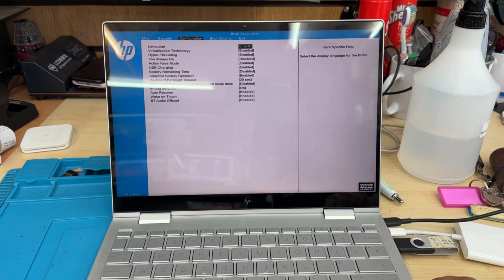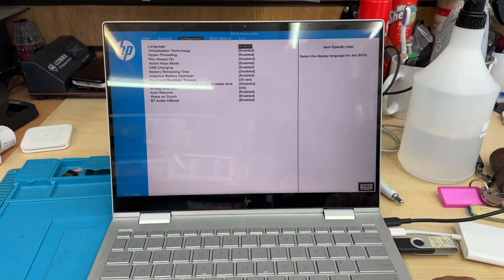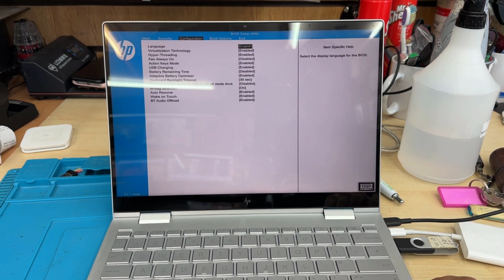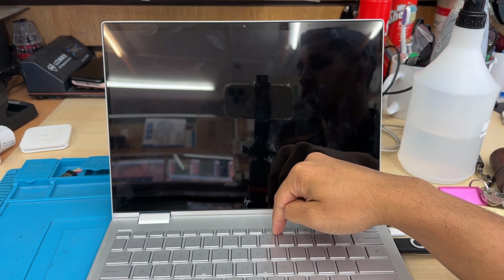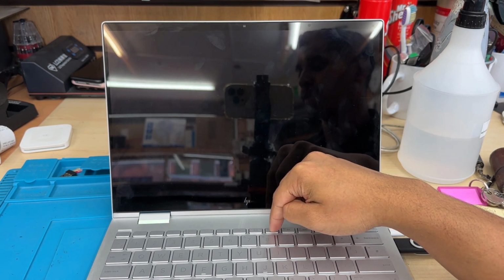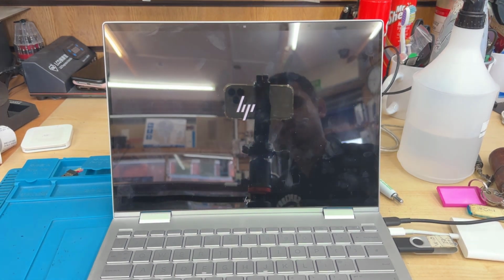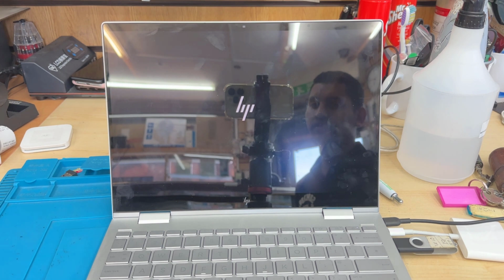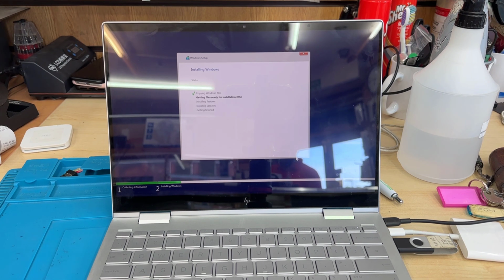Windows Installation Does Not Show My Hard Drive/SSD | Solved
Recently, I have received the same question many times from viewers that, why in windows installation do not see my Hard Drive/SSD. There are 2 reasons could be. Hardware Issue is very rear. First, let's check if the hard drive is detected in the BIOS. If it's not listed, there may be a hardware issue with the drive, or it may not be connected properly. If it is detected, then try to leave the secure boot disable, but boot mood has to be in UEFI. So that means UEFI enable and Secure Boot disable.